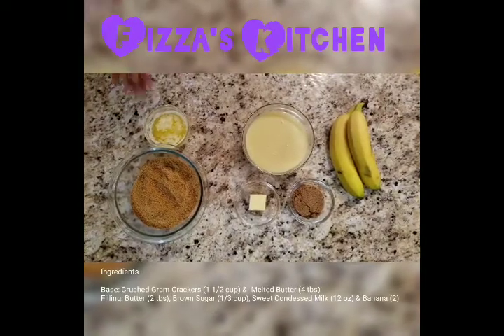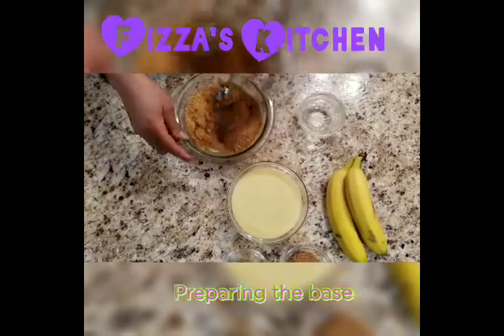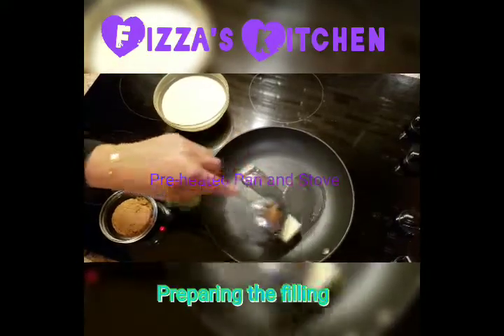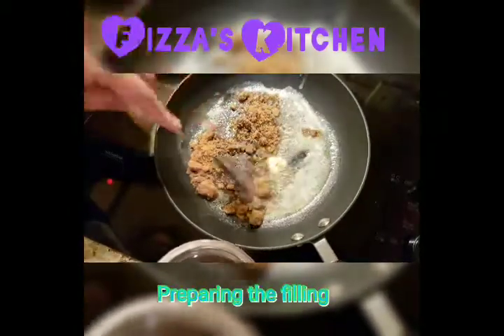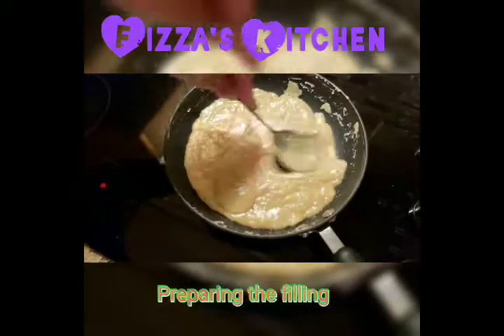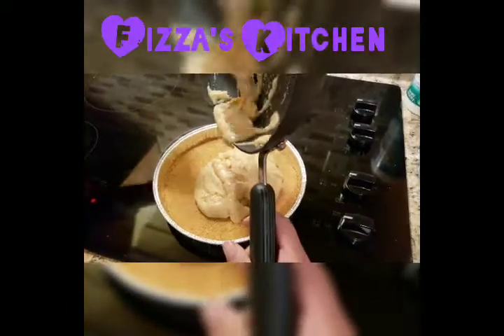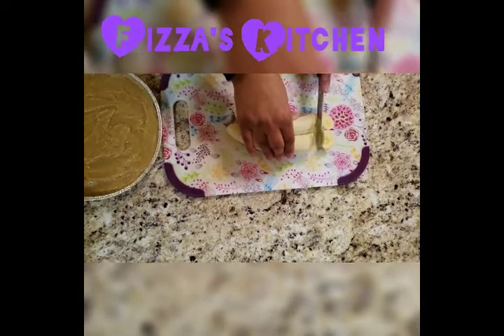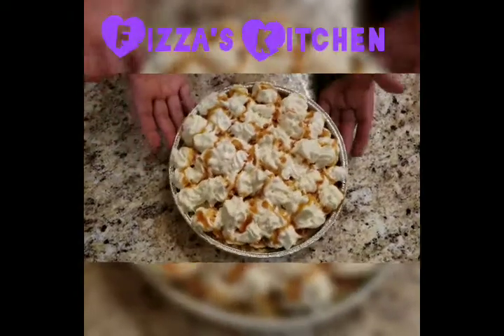Banoffee Pie Recipe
Banoffee Pie is the perfect dessert to spoil your taste buds.